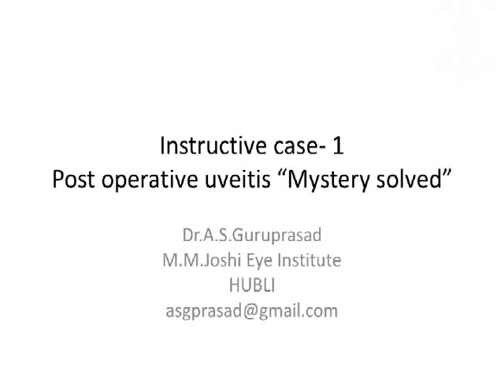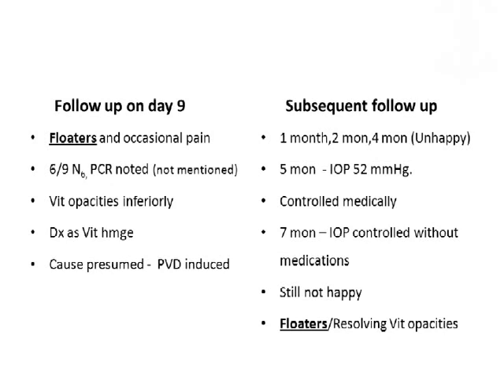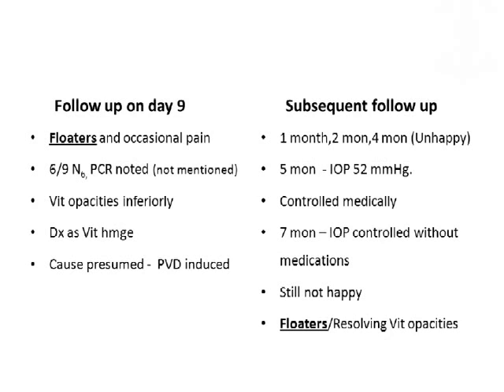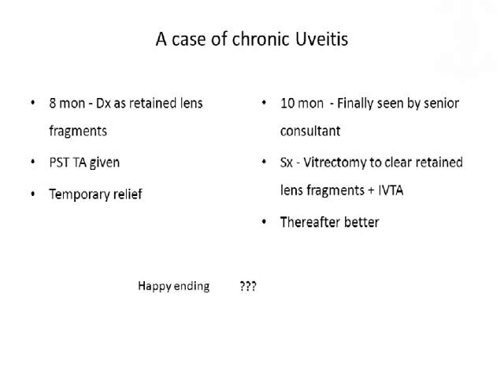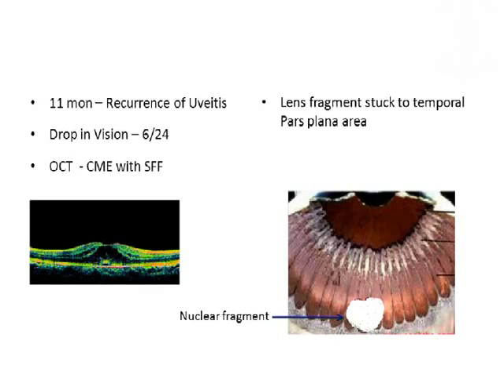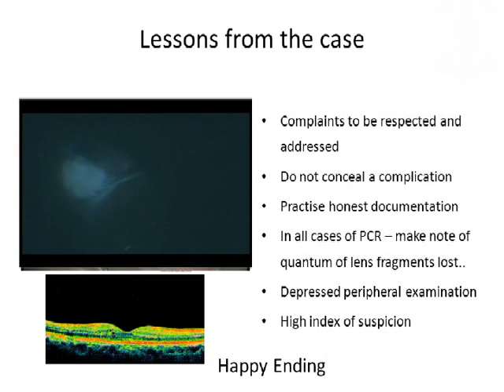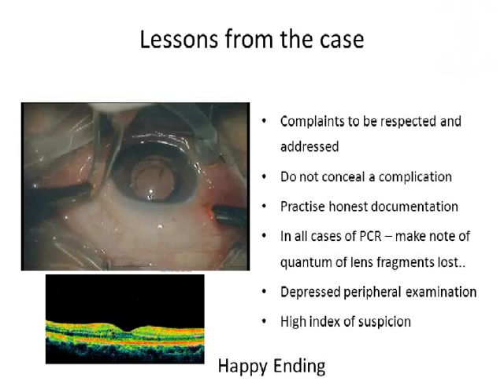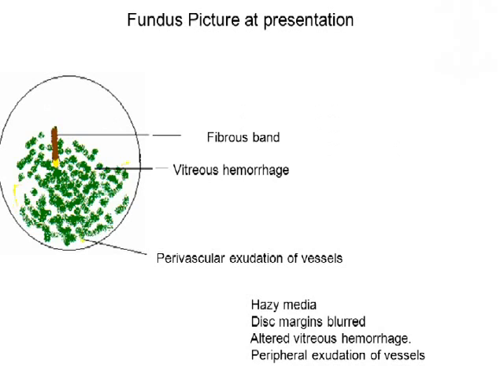A S Guruprasad